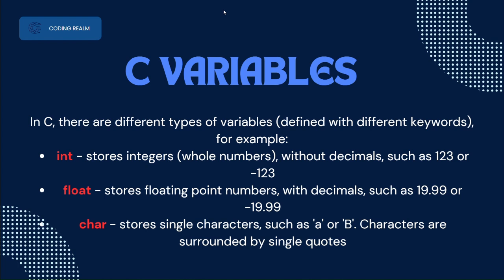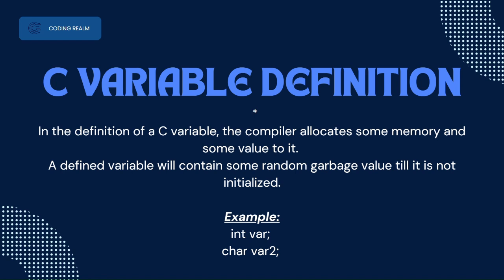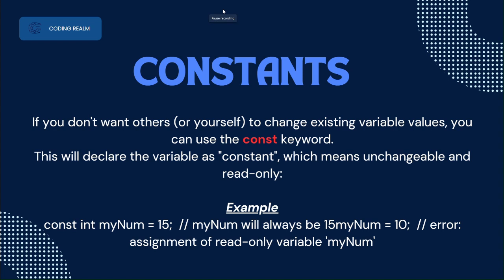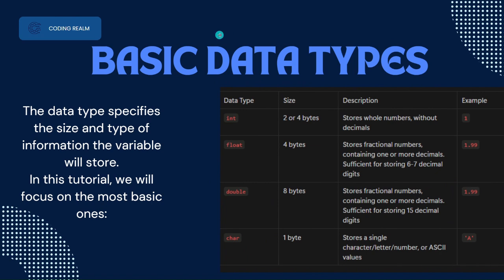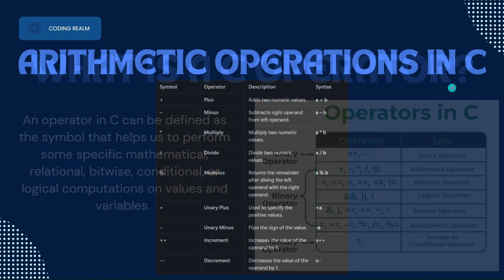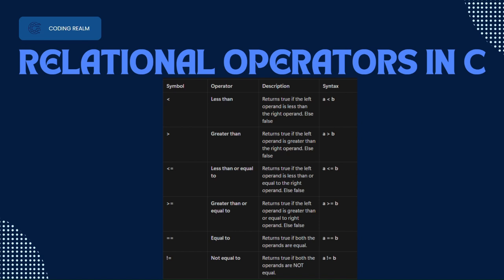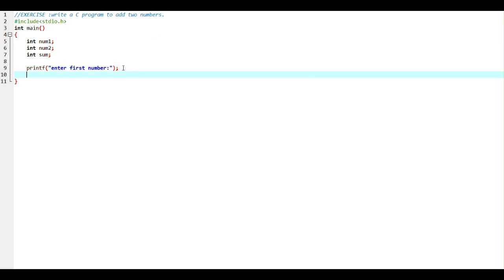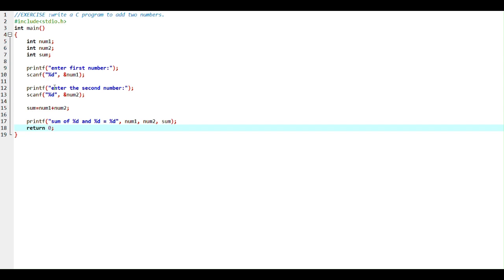DATA TYPES, VARIABLES, AND OPERATORS IN C PROGRAMMING LANGUAGE _LECTURE 2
⛔️ CONTENT: ⛔️
00:00 - INTRODUCTION
00:20 - C VARIABLES
02:00 - DECLARATION (CREATING) VARIABLES
03:54 - C VARIABLE DEFINITION
04:43 - C VARIABLE INITIALIZATION
05:34 - RULES FOR NAMING VARIABLES IN C
06:33 - CONSTANTS
07:22 - C DATA TYPES
09:20 - BASIC DATA TYPES
10:38 - BASIC FORMAT SPECIFIERS
11:20 - WHAT IS A C OPERATOR?
12:13 - ARITHMETIC OPERATIONS IN C
13:53 - RELATIONAL OPERATORS IN C
15:17 - LOGICAL OPERATOR IN C
16:07 - EXAMPLE